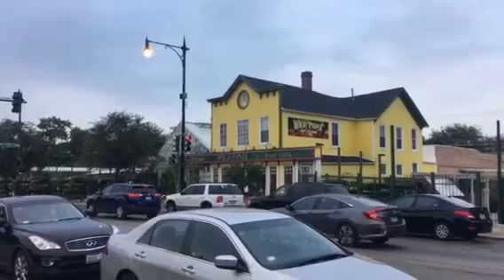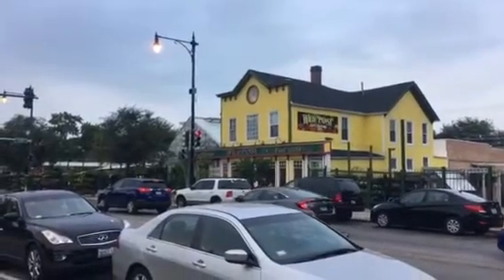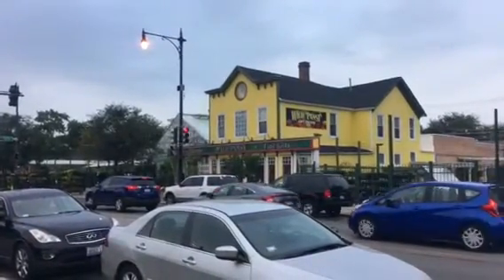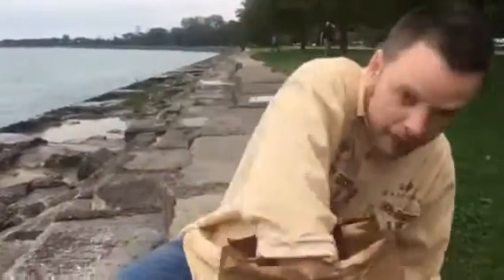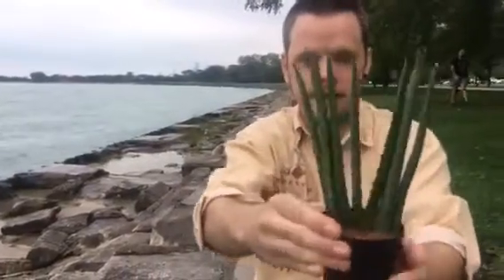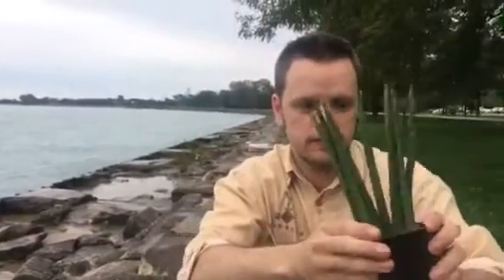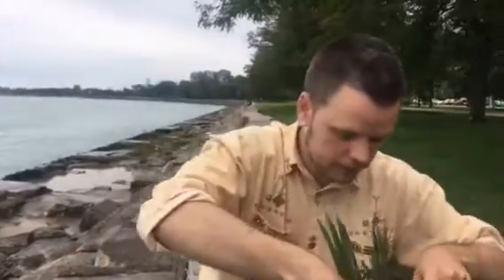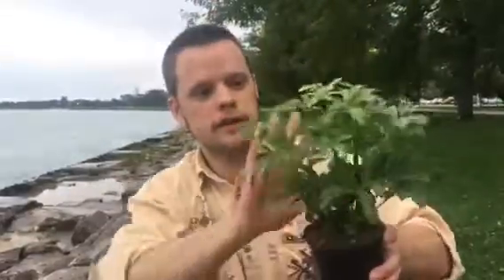Houseplant Haul - Gethsemane Garden Center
Had a wondoerful plant themed day, then I went to Gethsemane Garden Center